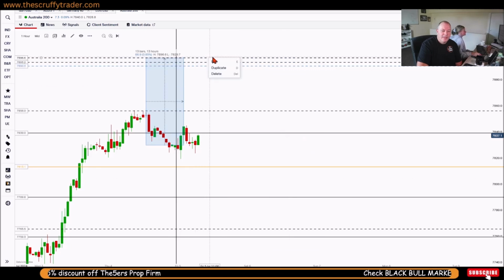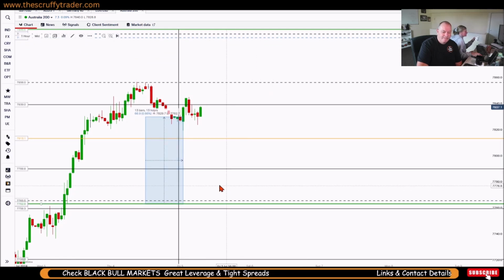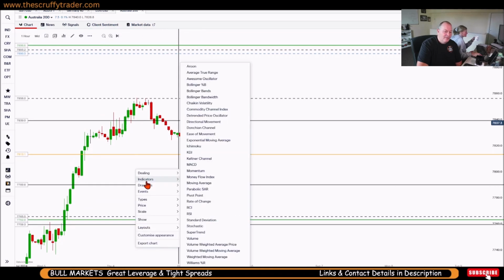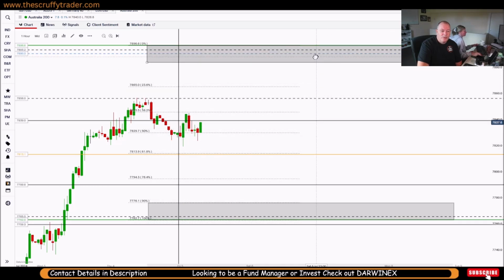ATR Trading Arena Strategy = ASK SCRUFF Esp 32